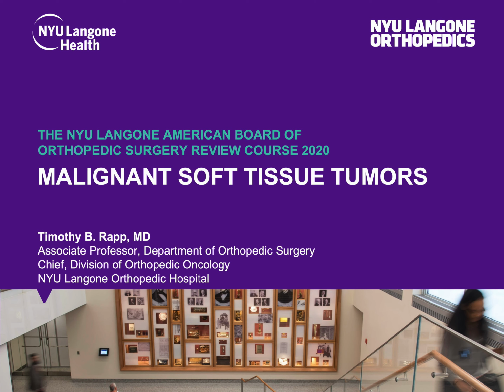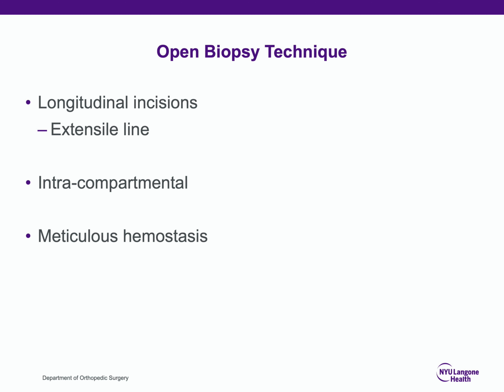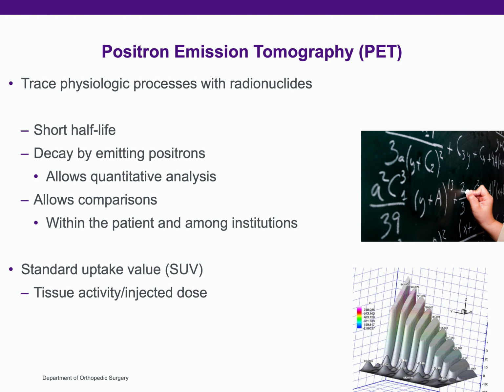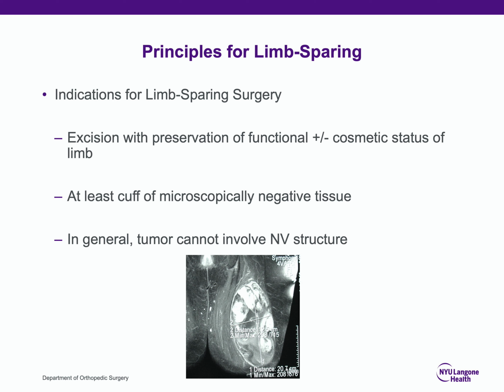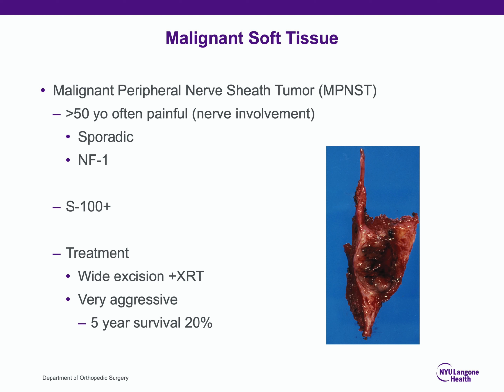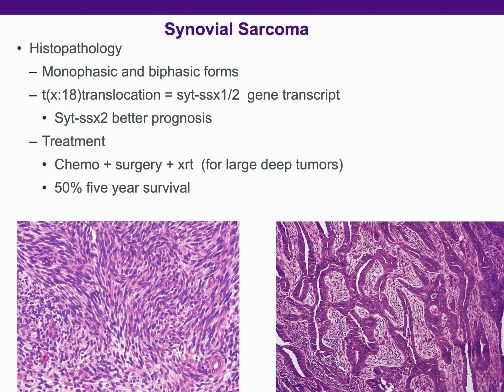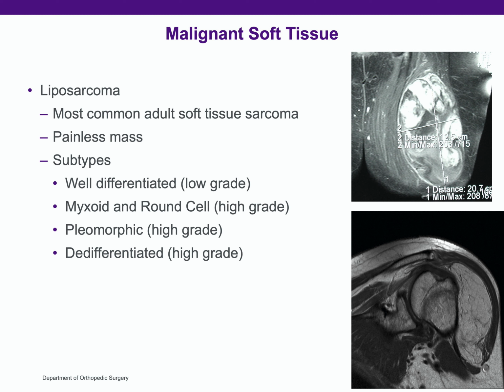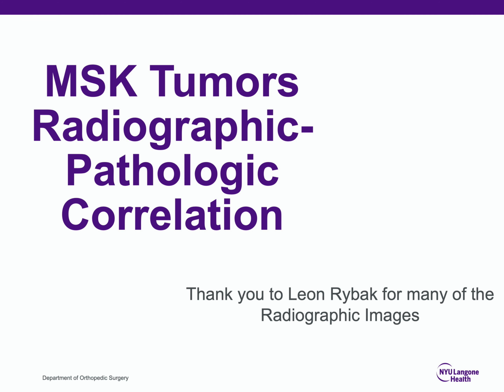Malignant Soft Tissue Tumors - ABOS Orthopedic Surgery Board Exam Review